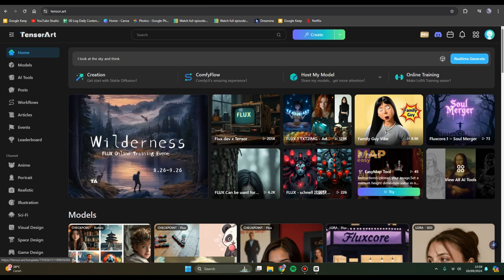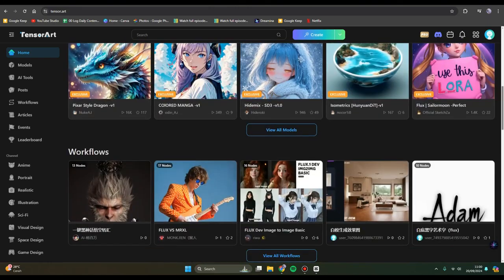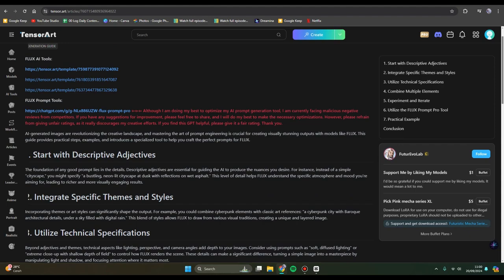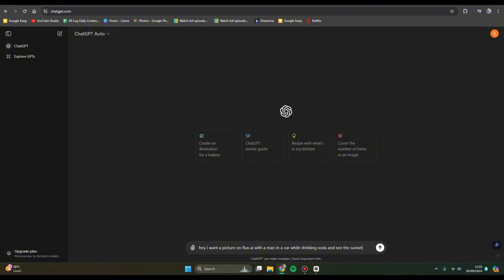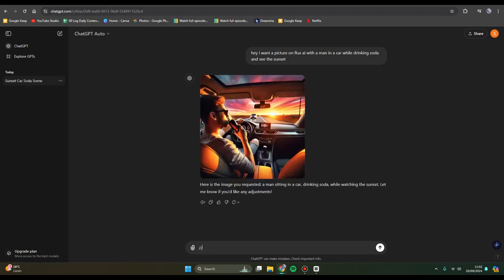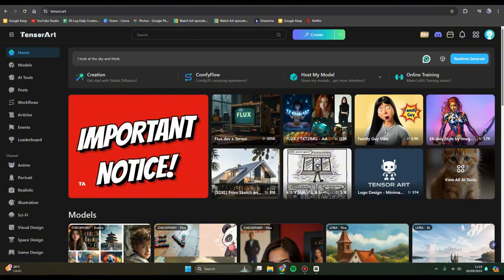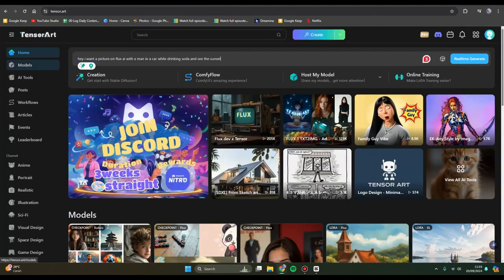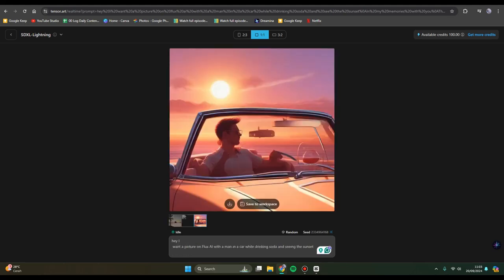😍 EFFORTLESS: FLUX Ai | How To Create Ultra Realistic Free Ai Images | TensortArt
Learn how to create ultra-realistic free AI images on TensorArt